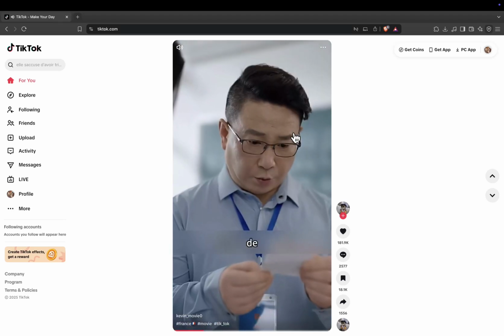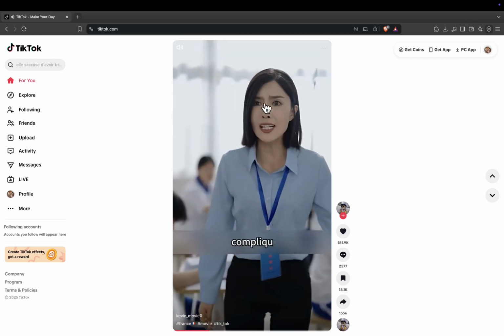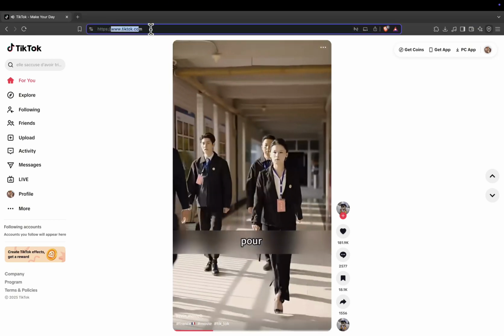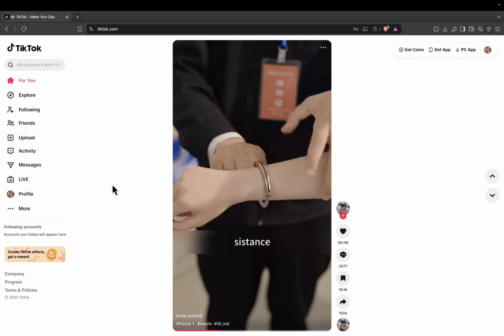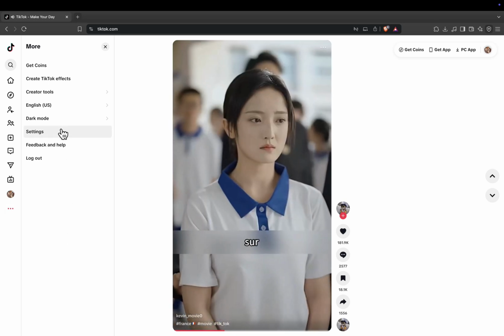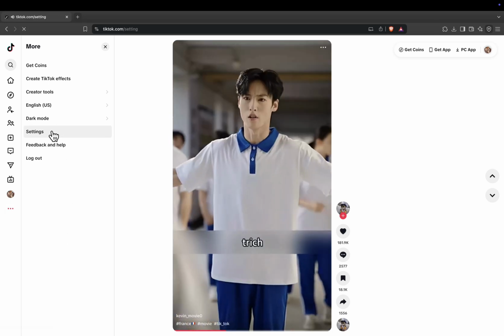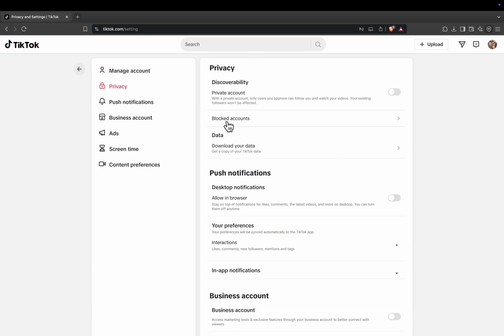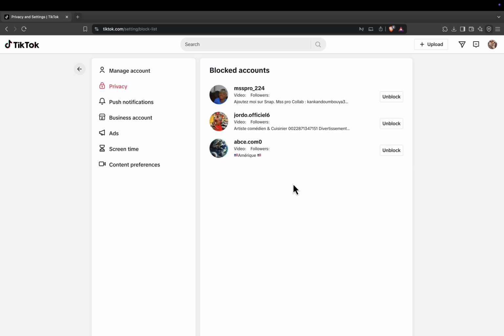How To Unblock Someone on TikTok (Laptop/PC)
In this video, I’ll show you how to unblock someone on TikTok using your laptop or PC.